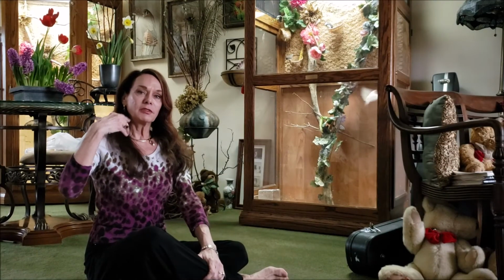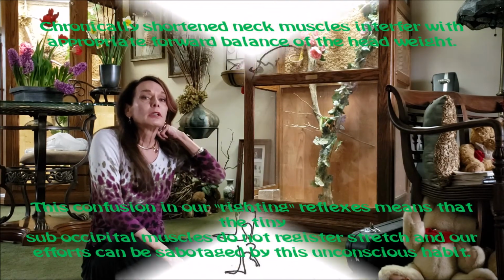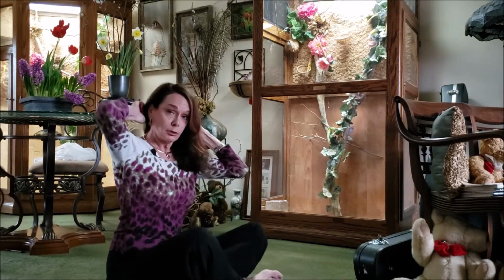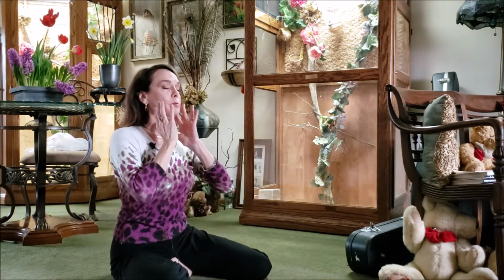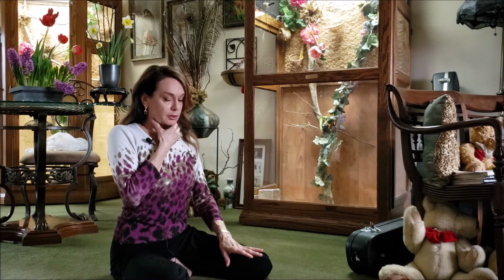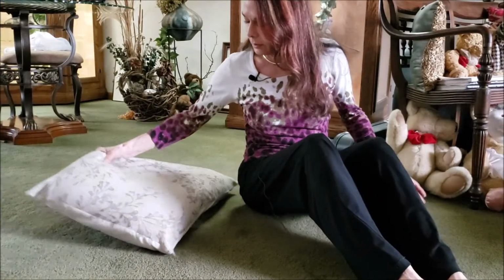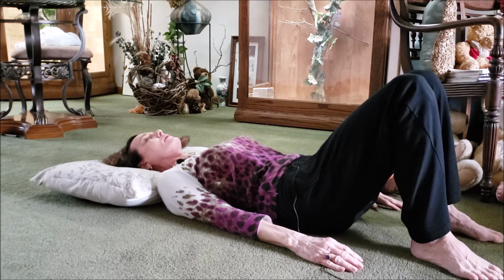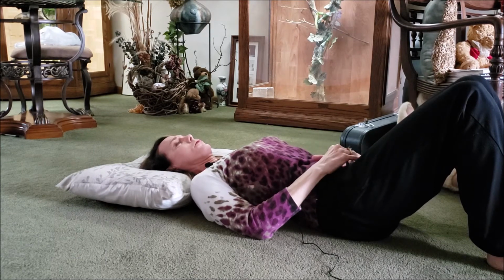Educating and Training the Neck for Dance and General Posture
Using the floor and a pillow can help with feedback in training the neck and finding length. We'll look at correcting the combination of rolled shoulders and forward head posture, a common problem which is almost always combined with a tucked pelvis. Here we'll focus on understanding the head, neck, spine relationship, the muscular balance, and try in integrate the entire body with the head balance by pushing into the floor with the feet.